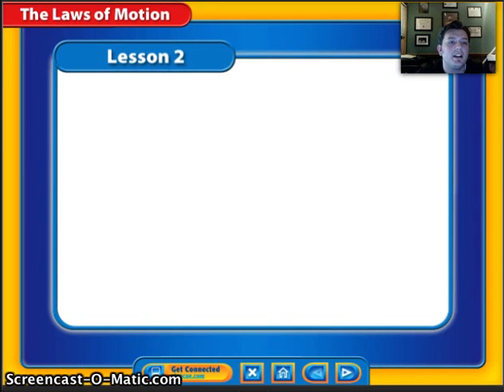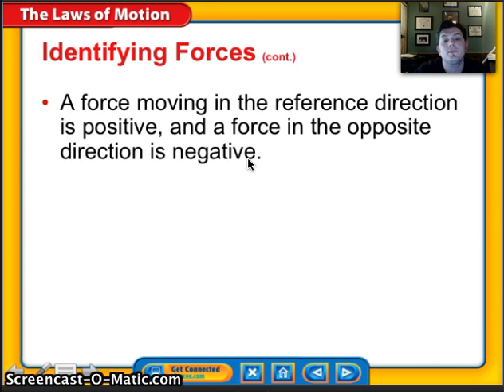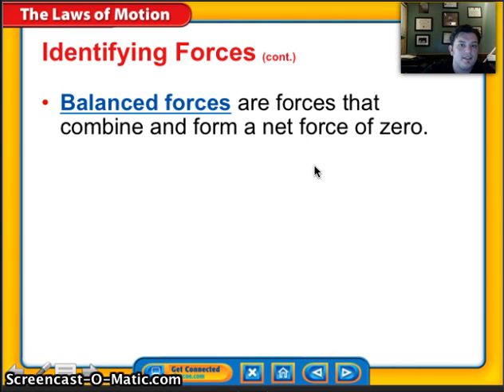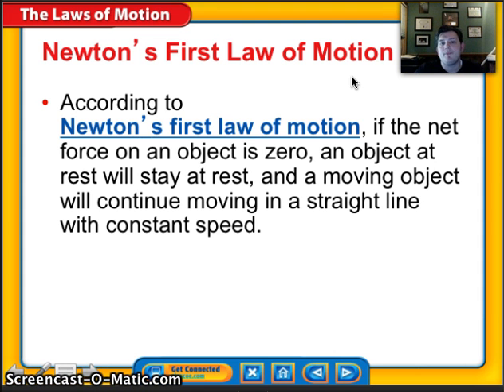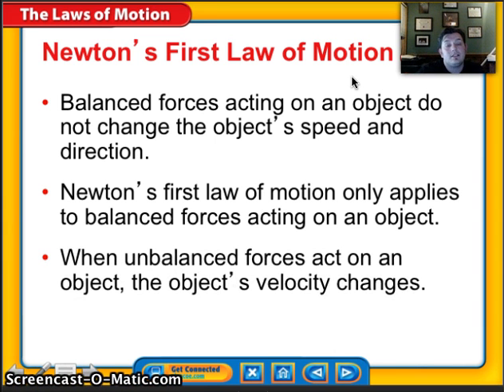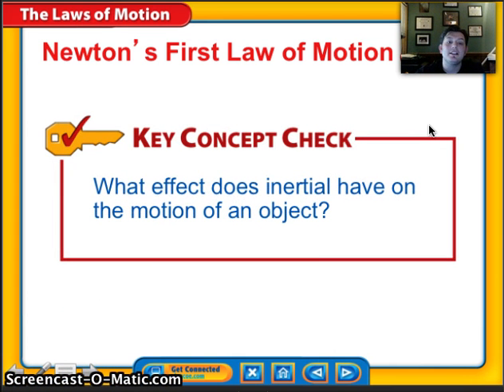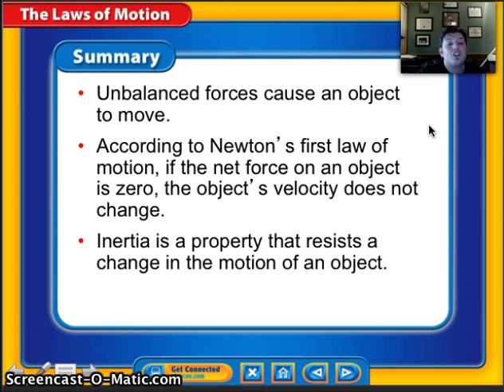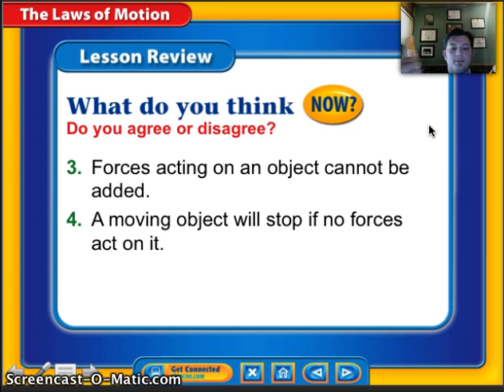Newton's First Law Tutorial